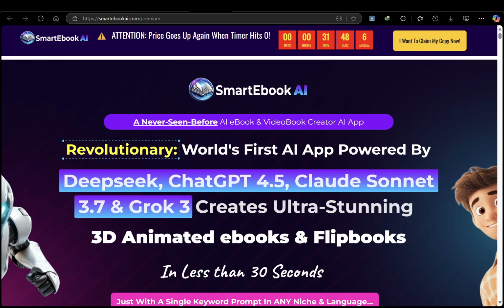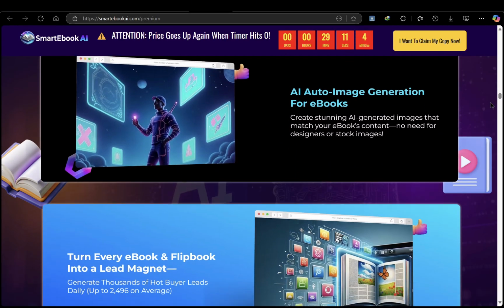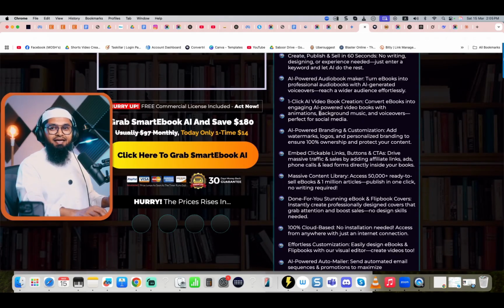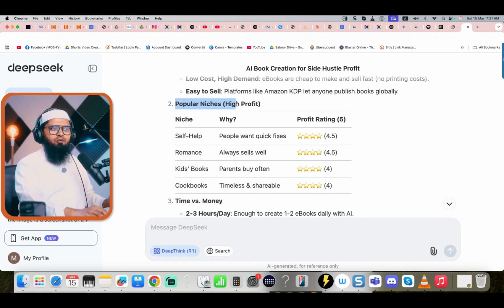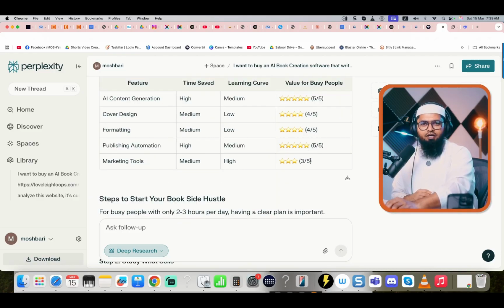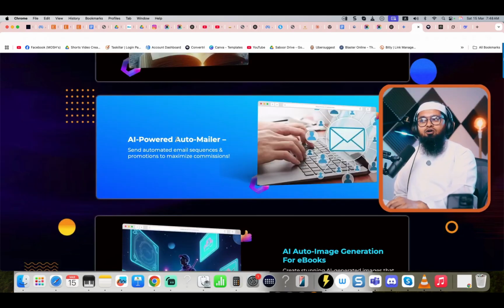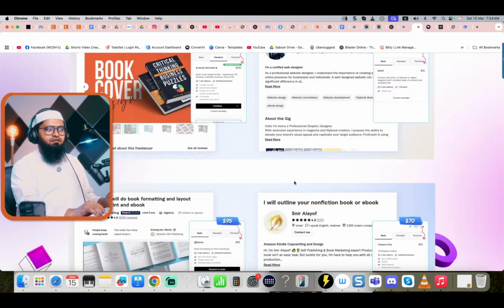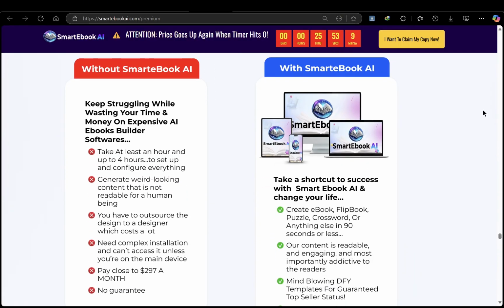SmartEbook AI Review – Create & Sell eBooks in 60 Seconds?!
What is SmartEbook AI?
✅SmartEbook AI is an AI-powered eBook and video book creation software that helps users create, publish, and sell eBooks, audiobooks, and video books with just a few clicks. It’s designed for beginners and professionals alike, eliminating the need for writing, designing, or technical skills.